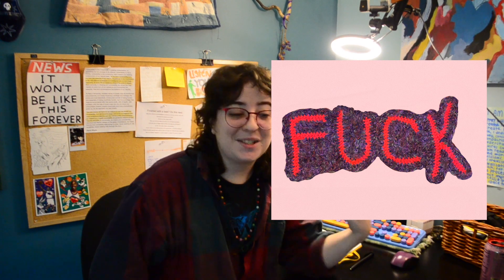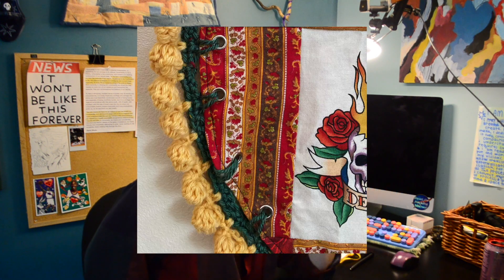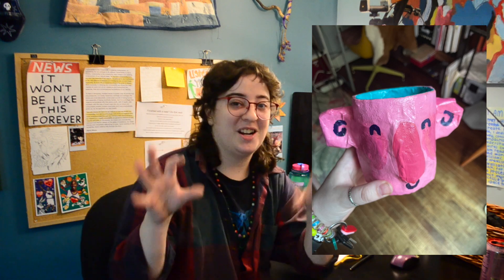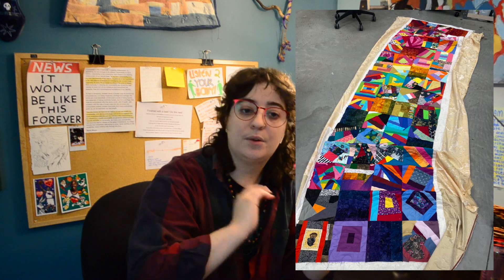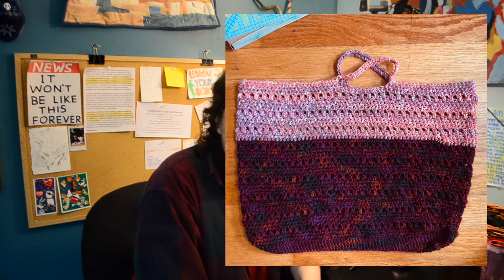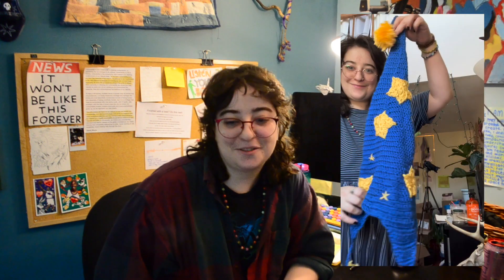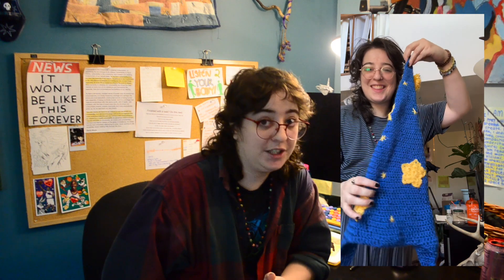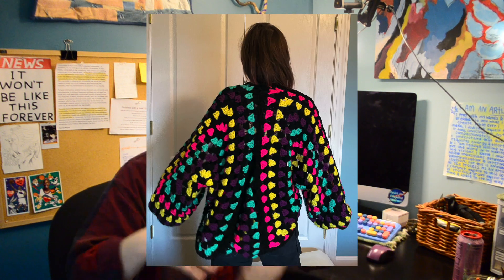everything i made in 2023!!! (crochet, painting, crafting, etc)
in order to properly say goodbye to 2023, i've put together a list of nearly everything i've finished in the last year :-) What's your favorite piece of the year?